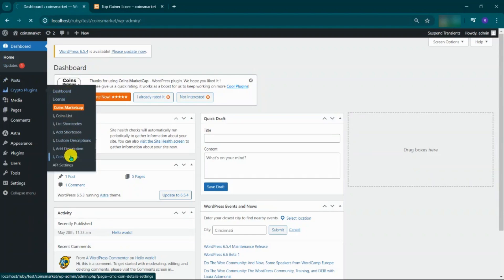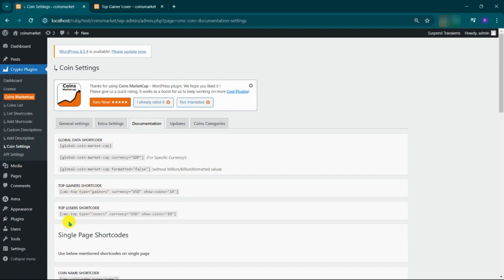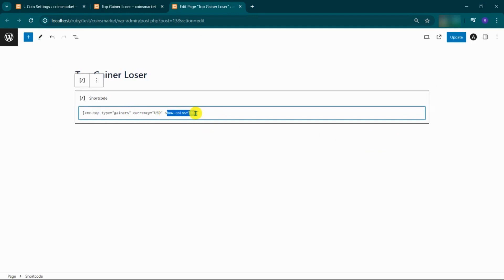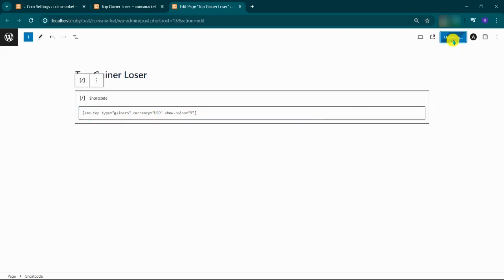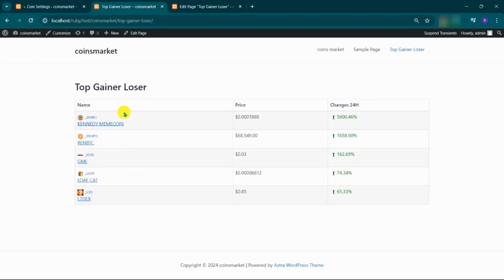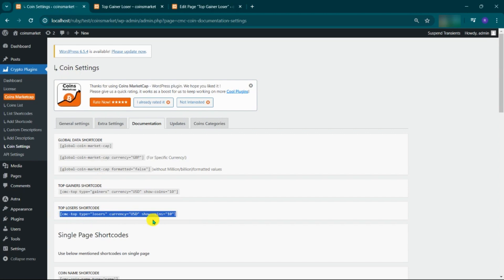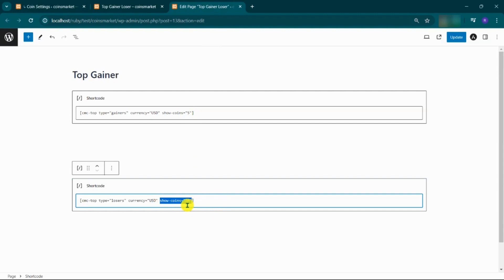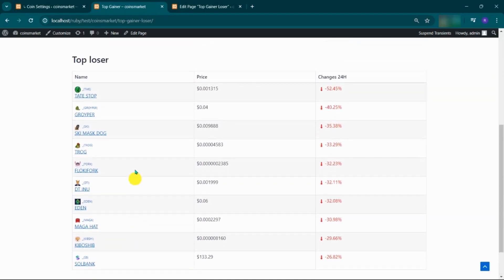How to add Top Gainer and Loser in Coin Market cap plugin? | Crypto plugins